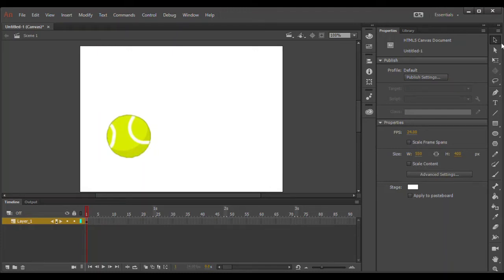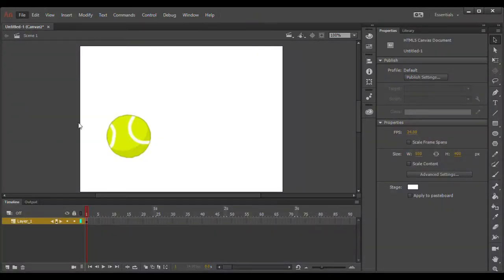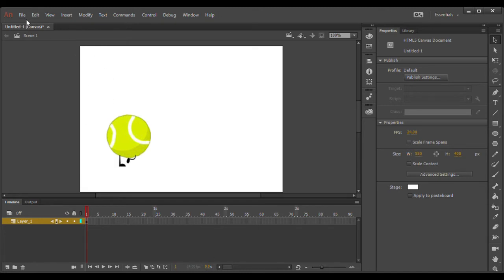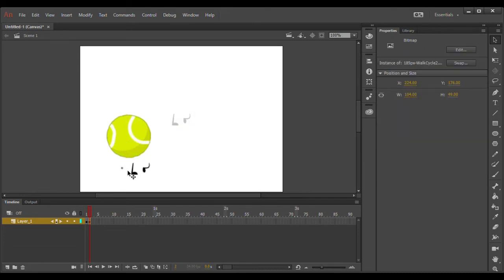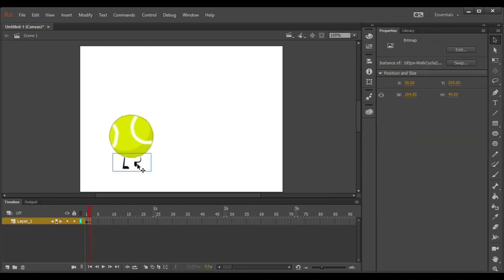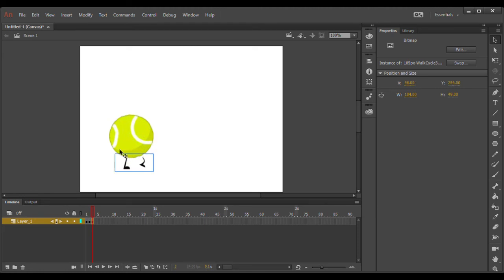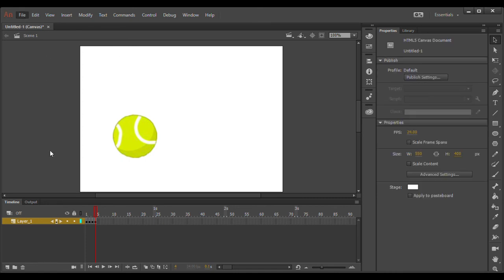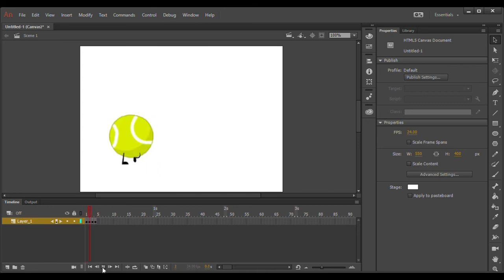How To Make A Walk Cycle For An Object Show Character [Tutorial]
I apologize for the audio!

Basically you go to that link get the object and the walk cycle assets and go back to ur animation software and do what i show you